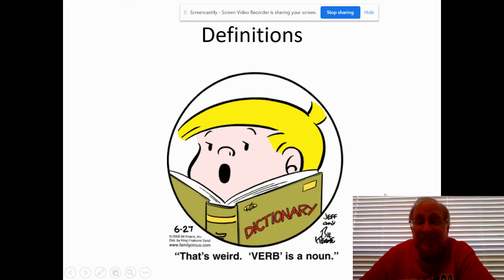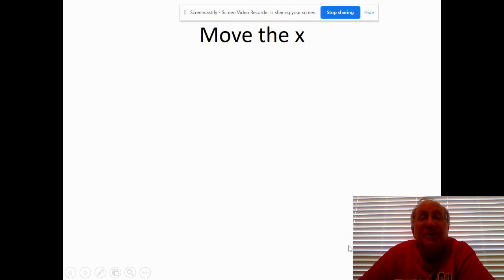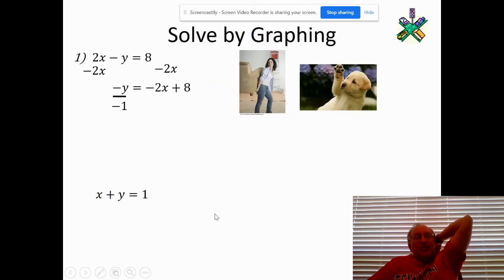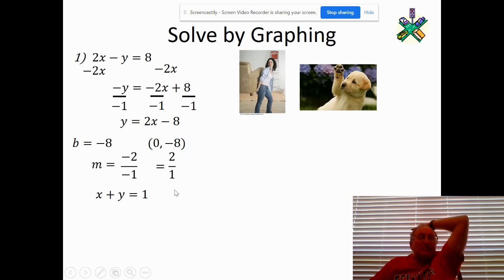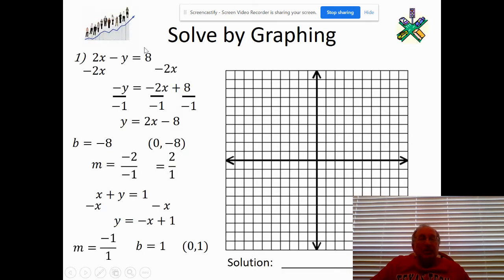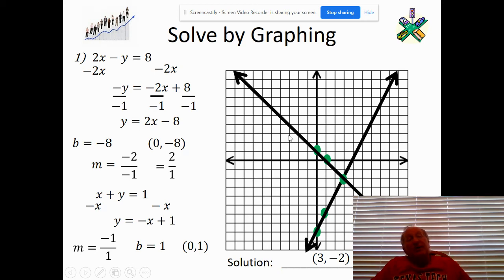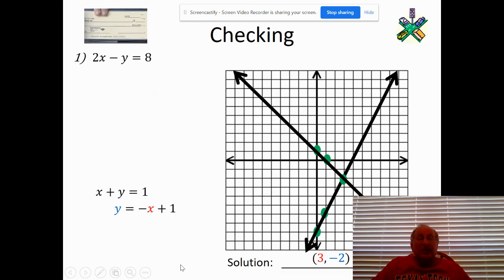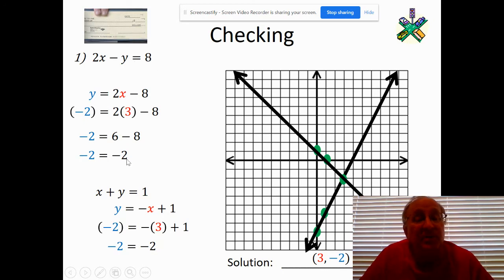Solve by Graphing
Solve a system of equations in general form by graphing